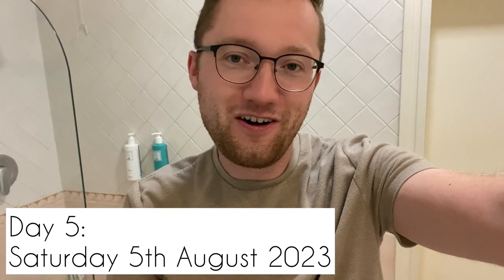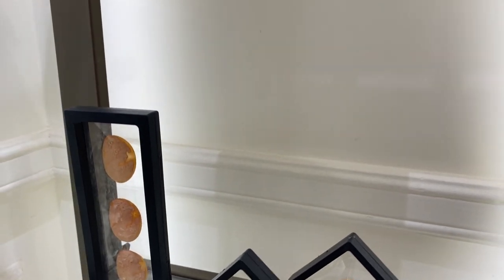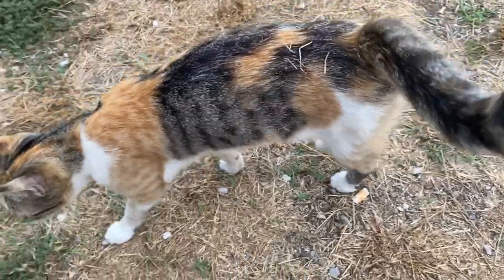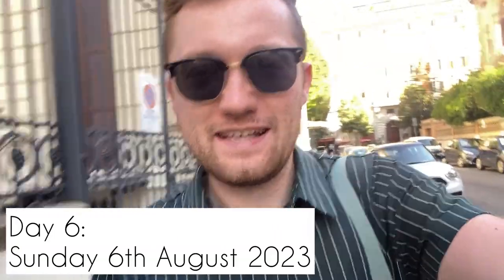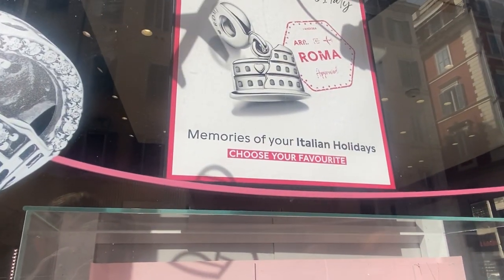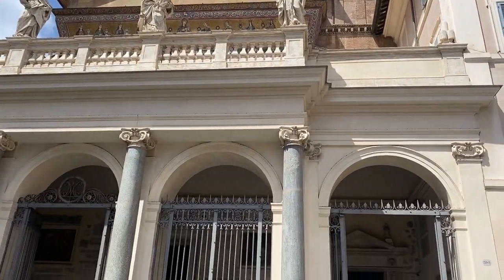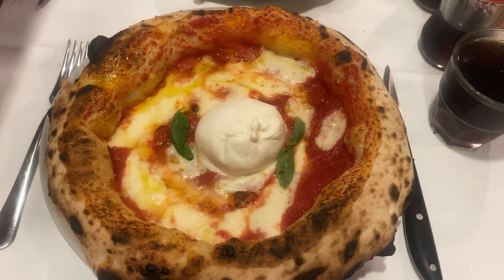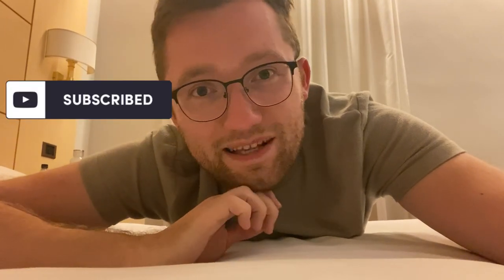ROME VLOG 🇮🇹 PART THREE • exploring Pompeii, Crypts and Catacombs of Rome, Trastevere food 🤤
Welcome to the 3rd Rome vlog! In this vlog, we go on an excursion to Pompeii, to see Mount Vesuvius and get a guided tour around the ancient ruins of Pompeii! We also take a trip to the Capuchin Crypts in Rome, as well as the Catacombs of Domitilla! We trek up Janiculum Hill and get some great views of the city of Rome! Throughout the trip, we have some amazing food, and I share restaurant recommendations; as well as gelato! Come and join us for this wonderful trip to Rome! Enjoy, Sam ✨

ROME VLOG 🇮🇹 PART ONE • pre-travel day, travel day, flying British airways, Colosseum, Roman Forum